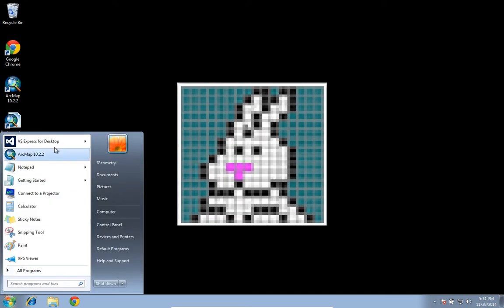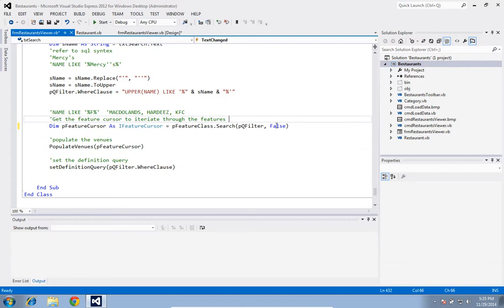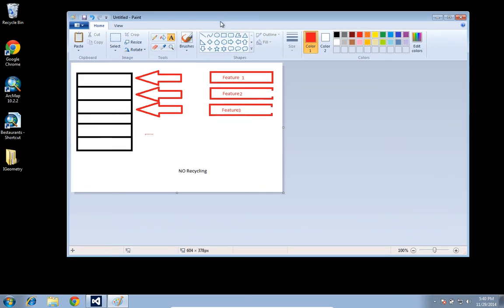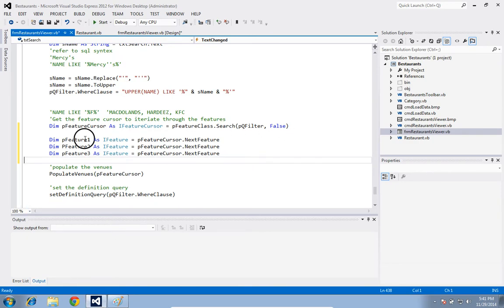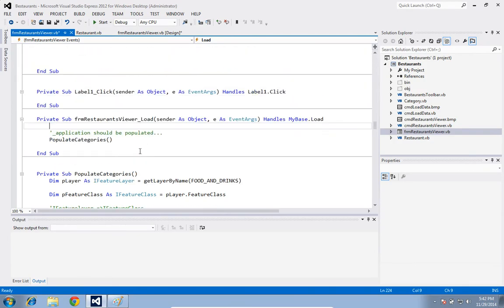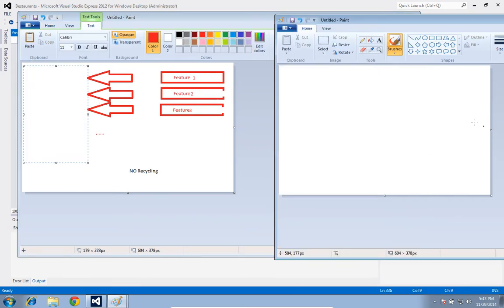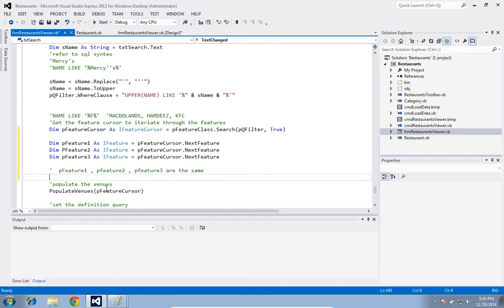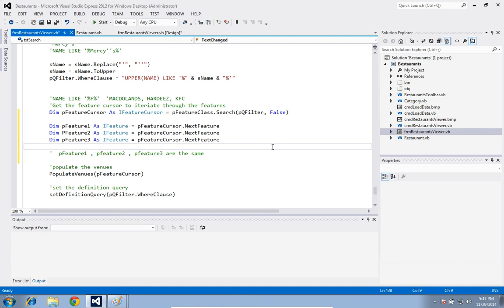Understanding ArcObjects Cursor Recycling (IGeometry)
Cursors are a way to retrieve objects from object classes in Esri Geodatabases. In this video we talk about recycling cursors, when and when not to recycle and what benefits you might get when you do or do not recycle cursors.

Stay awesome
Hussein Nasser